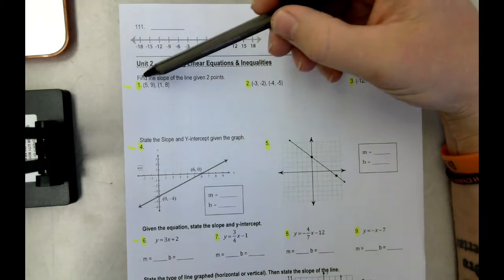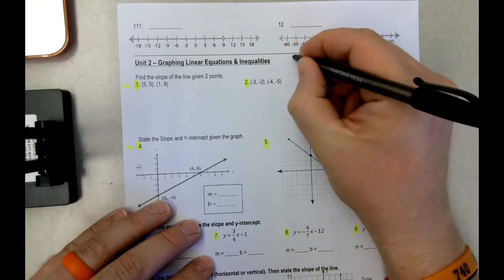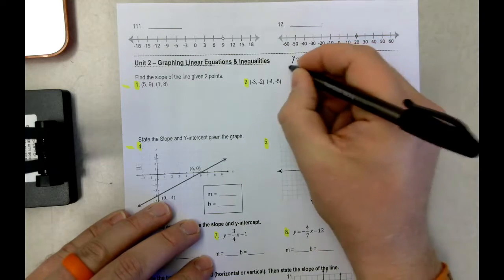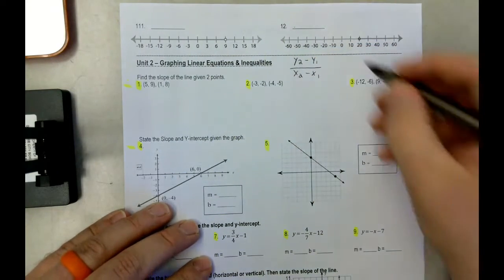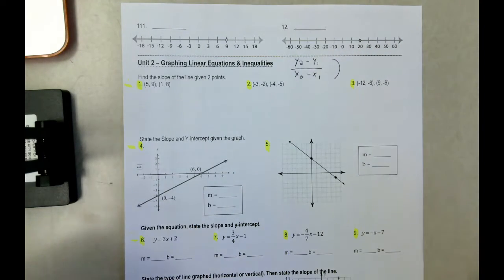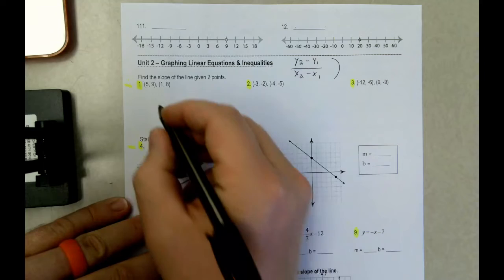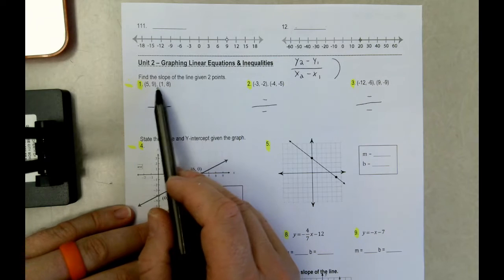Algebra 1 Unit 2 #1-3 Review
This is the review of the Level 1 problems #1-3 of the Unit 2 review